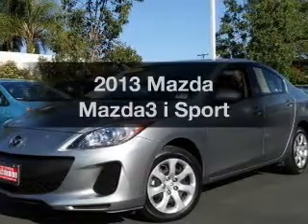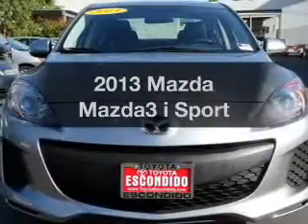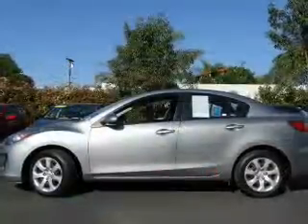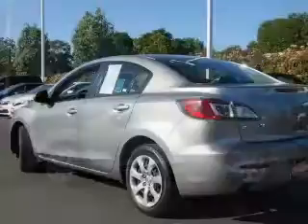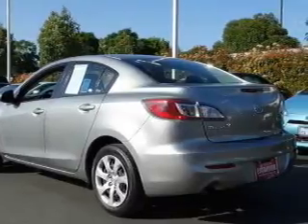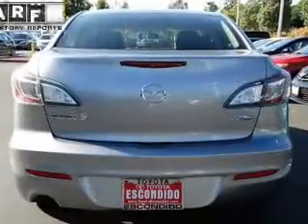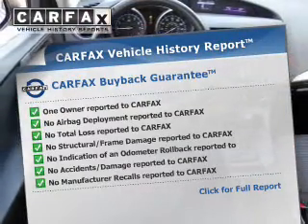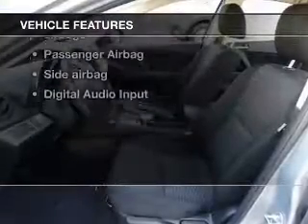2013 Mazda Mazda3 - Escondido CA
Year: 2013
Make: Mazda
Model: Mazda3
Trim: i Sport
Engine: 2.0 liter inline 4 cylinder 16 valve GDI DOHC
Transmission: 6-Speed Automatic
Color: Liquid Silver Metallic
Mileage: 36537
Address:
231 E Lincoln Pkwy